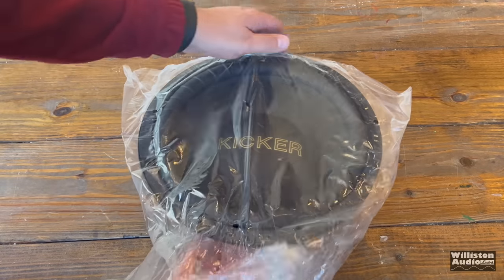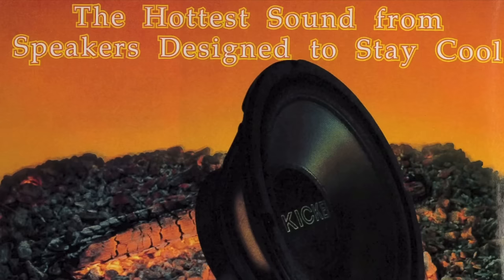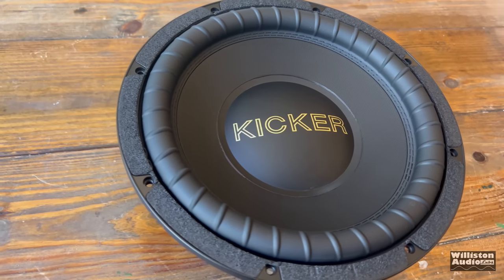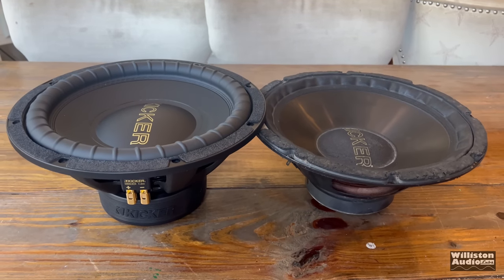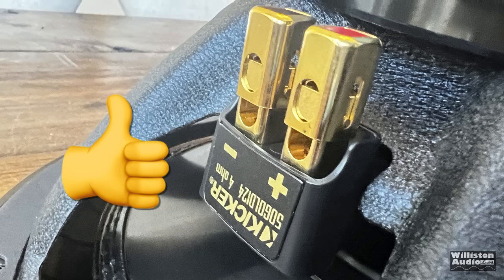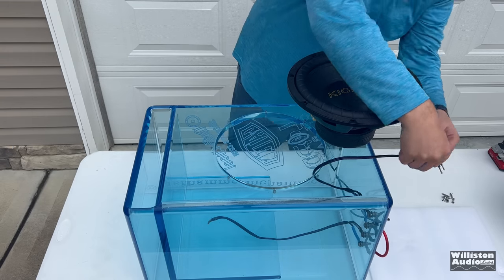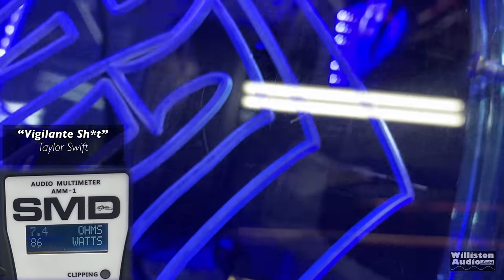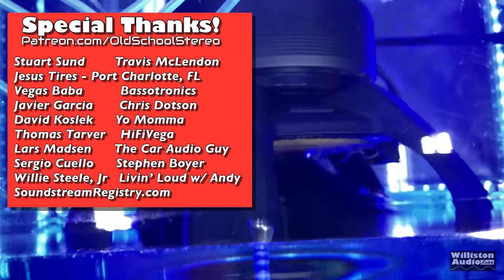KICKER Comp Gold SUBWOOFER 50th Anniversary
KICKER Comp Gold 124 Subwoofer (2023)

VIDEO INDEX
0:00 Intro
0:21 History
0:58 Original Gold Letters
2:14 Unboxing
3:58 Comparison
4:29 Surround Differences
5:33 Dust Caps
5:49 Magnet and Voice Coil
7:49 Forced Air Cooling?
8:16 Installing Sub
8:59 Sound Test
10:20 Pros and Cons
11:16 Final Thoughts
11:48 Limited Edition?

CAMERAS AND AUDIO GEAR
960 LED Panel